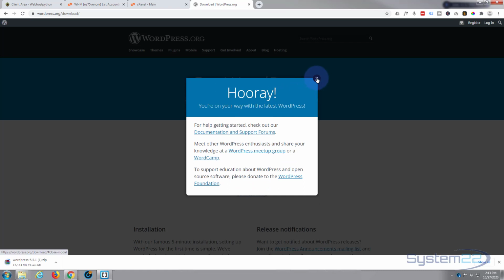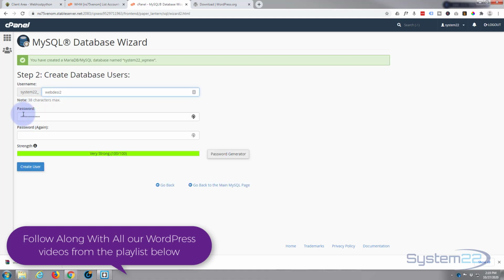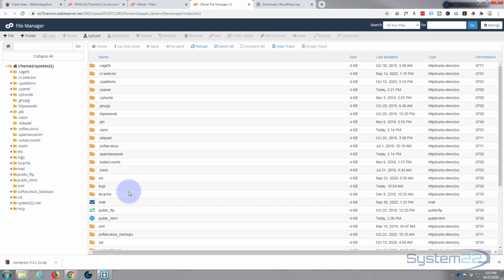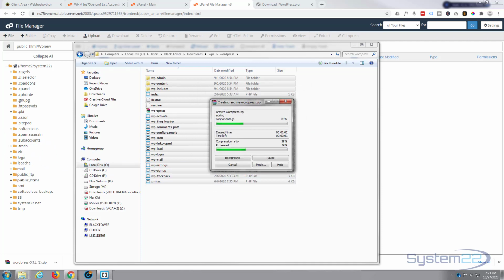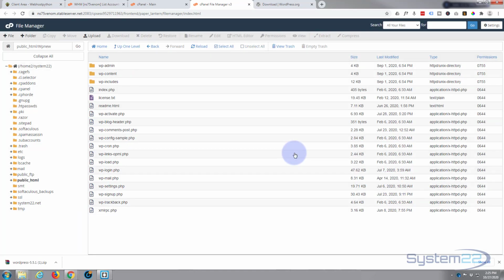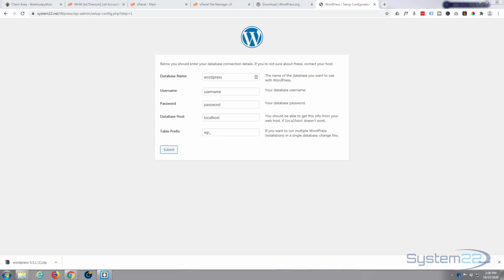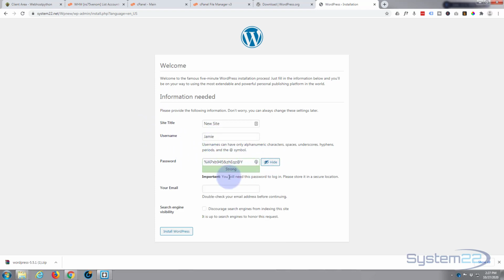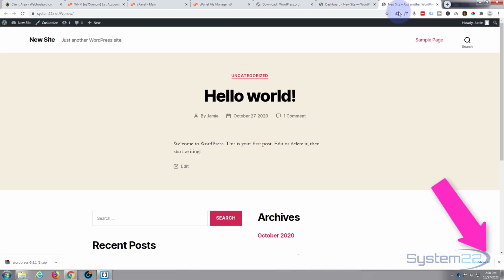Wordpress Manual Install To Hosting 👍